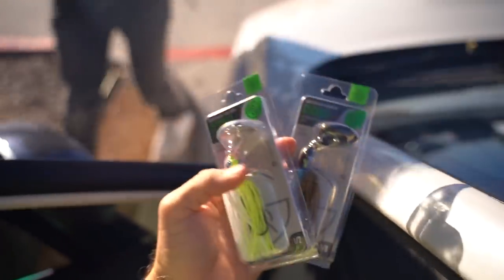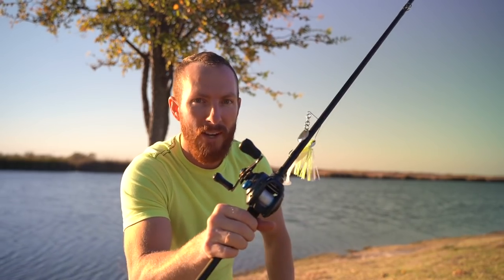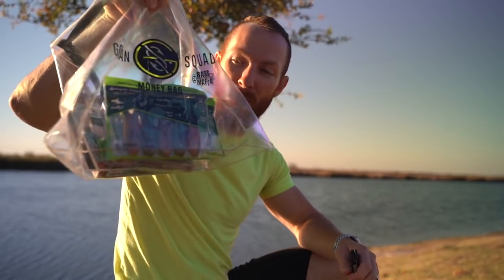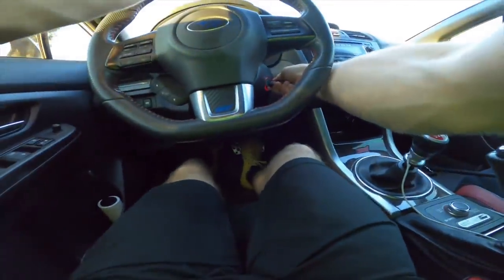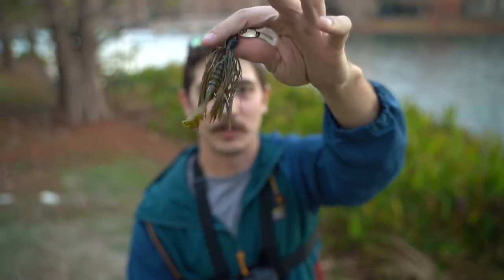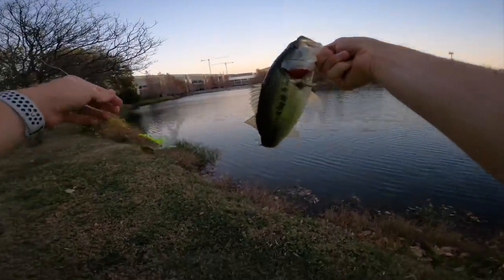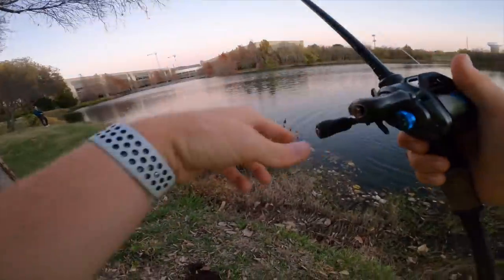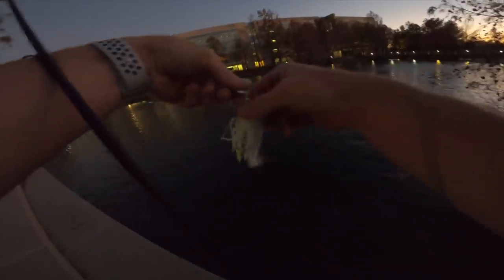GOOGAN SQUAD CLICKBAIT Review + (fishing tips for beginners) it’s selling out!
Today myself and RyanRigged head out to test and review the BRAND NEW GOOGAN SQUAD CLICKBAIT, a hybrid vibrating jig with the flash of a bladed jig, the swimming action of a scrounger, the durability of a spinnerbait, and a unique sound and vibration that fish have never felt!

When people think of bladed jigs they think of the word Chatterbait, but I’m excited to test out something entirely new to the market and give my feedback on this hybrid design created by the Googan Squad, as well as throw in tips and trick for beginner fisherman. Enjoy!

Where to buy the Googan Squad Clickbait:

Here 👇🏼

BIGGEST SALE OF THE YEAR GOING ON NOW💰

Or here 👇🏼